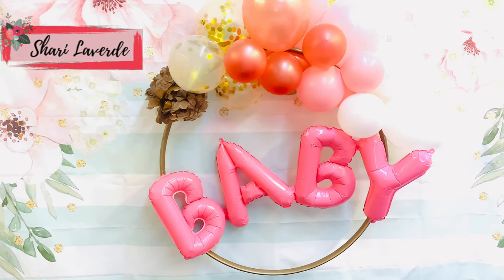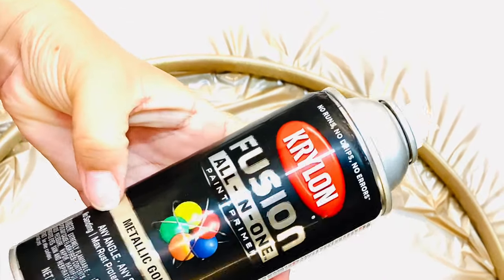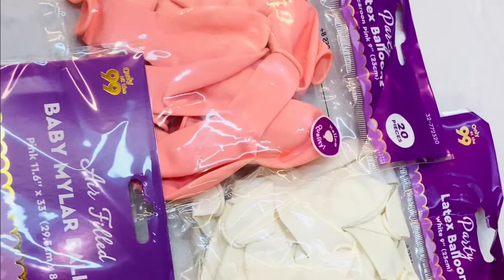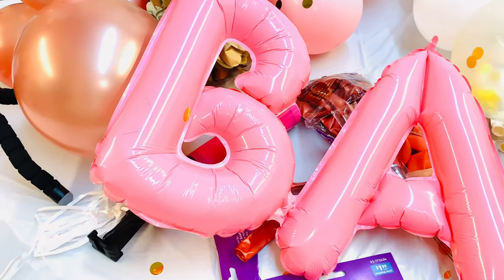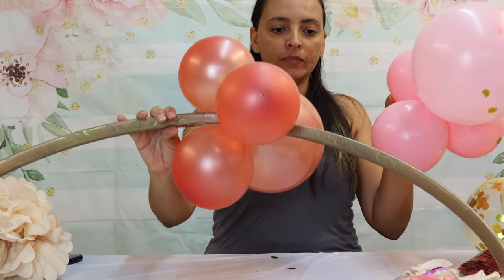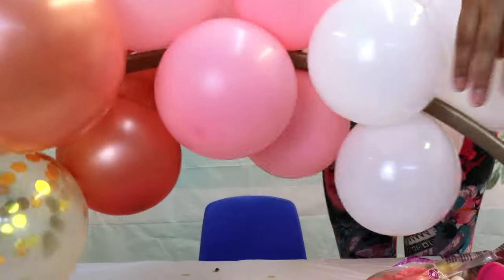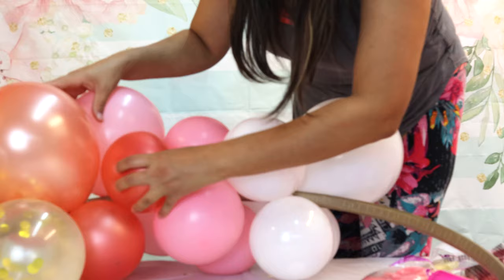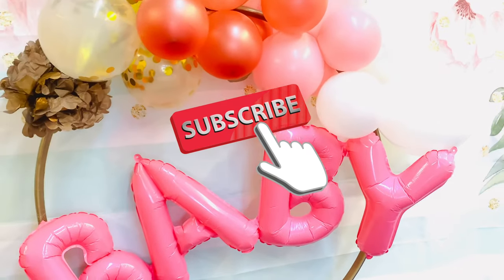DIY BALLOON RING // Simple & Easy Step by Step // HOW TO MAKE a Balloon Ring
In this video I show you how to create a balloon ring using a hula hoop and 99 cent store balloons. The theme behind this balloon ring is a girl baby shower, so I used all different pink tone balloons including the baby balloon sign. I show you step by step how to create balloon clusters of 4 and how to attach them to the hula hoop ring. I also show you how to fill in the empty space on the balloon ring using balloon glue dots to attach additional balloons. Lastly, I use glue dots as well as fishing cord to attached the “baby balloon” sign on the center of the balloon ring. Let me know your thoughts on this DIY Balloon ring on the comments below.

🌟 LINKS  to items mentioned & used in this video:

🌟GLUE DOTS FOR BALLOONS🌟

🌟 SPRAY PAINT - METALLIC GOLD COLOR🌟

🌟Fishing Wire - String Cord Clear 🌟

See time codes below to help you navigate through the video and get to the parts you are interested in watching.

TIME CODES:
0:00 - Intro
0:12 - First step to Balloon Ring
1:31 - Balloon Ring Items needed
2:52 - Second step to Balloon Ring
3:33 - Balloon Cluster for balloon ring
3:51 - How to create a balloon cluster
4:54 - How to attach balloons to a balloon ring
9:08 - How to fill in balloon ring
9:45 - How to use glue dots for balloons
12:18 - How to create a baby shower balloon ring
13:30 - Girl Baby shower balloon ring
14:00 - DIY balloon Ring